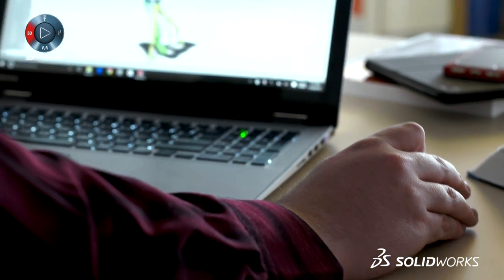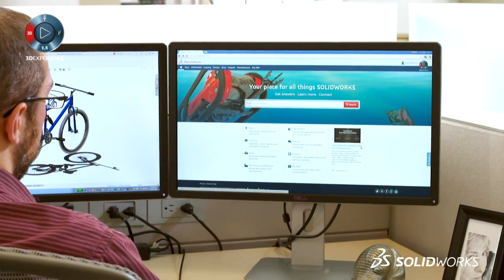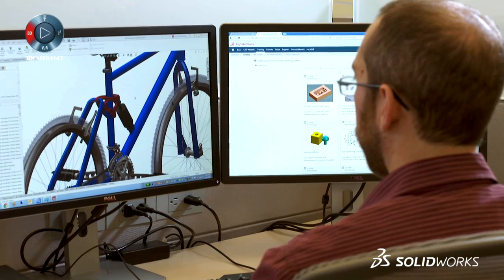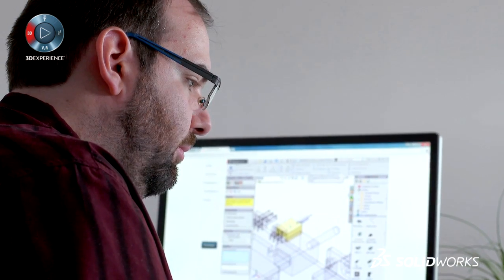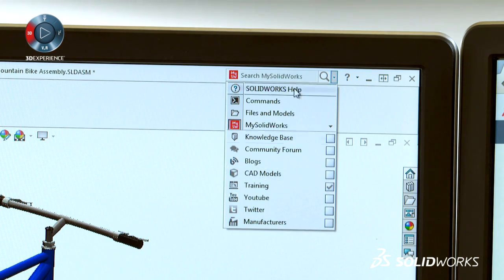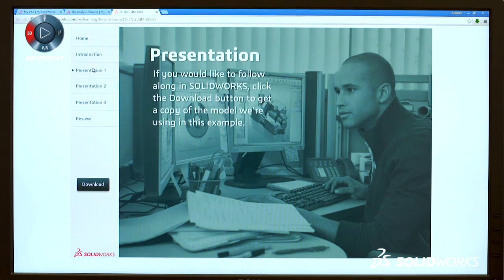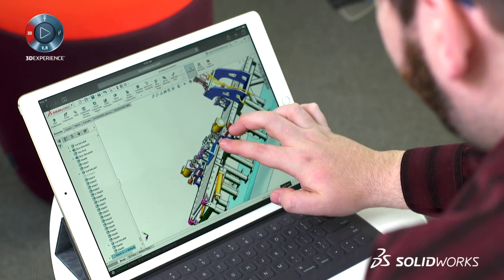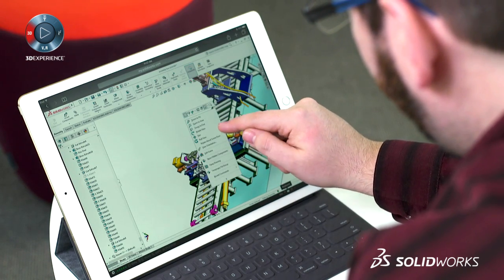MySolidWorks is all about you and SOLIDWORKS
Watch to see how engineers Daniel Herzberg and Kyle Padelford get answers to their SOLIDWORKS questions and access 700+ online tutorials from any tablet, PC, or Mac.